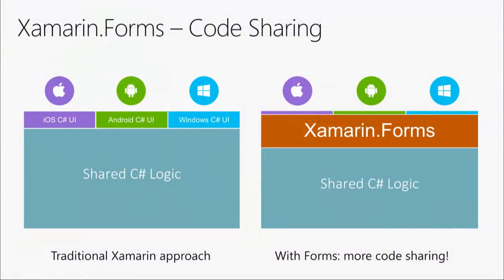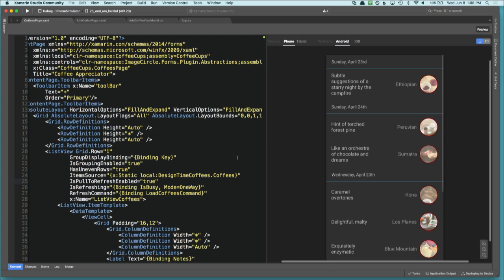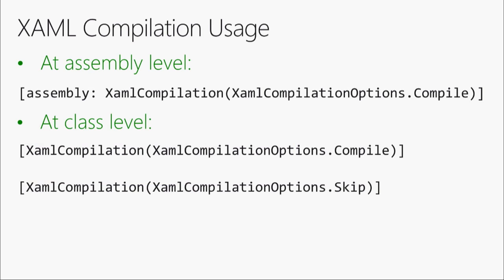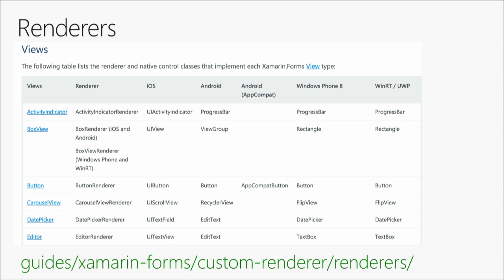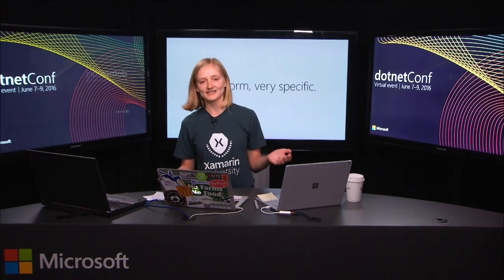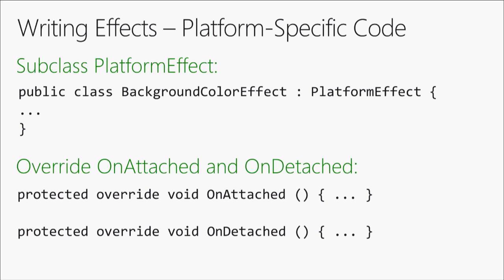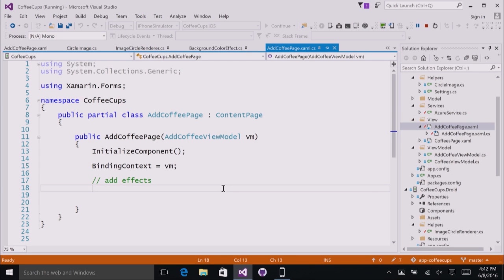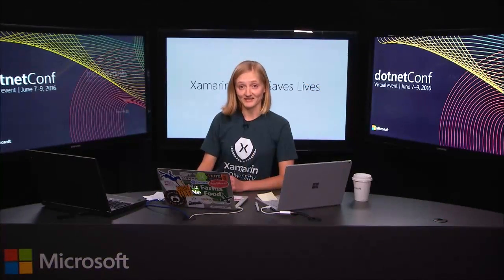dotnetConf 2016 Xamarin Forms Do More With Less